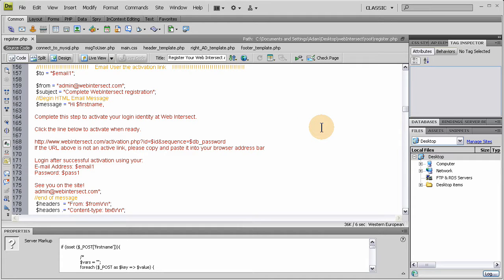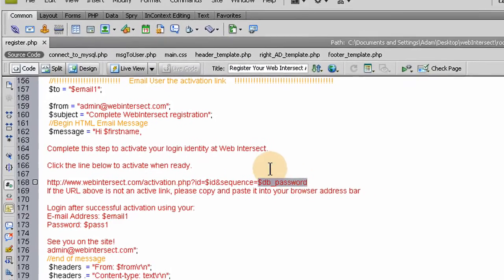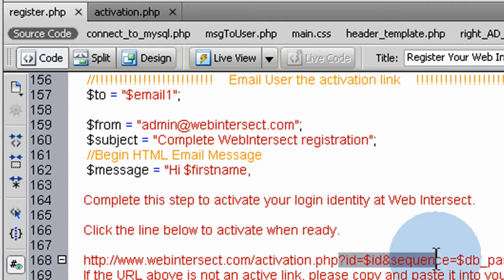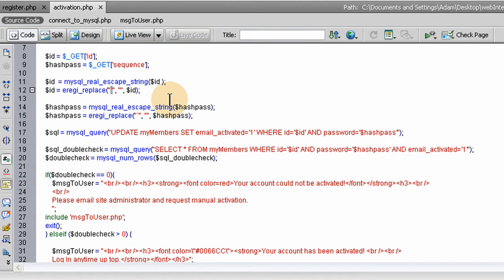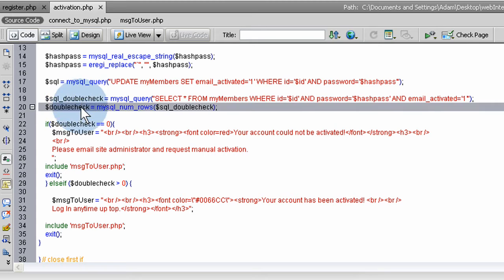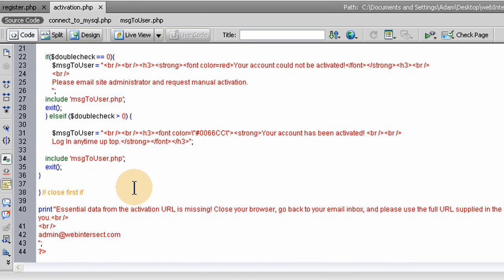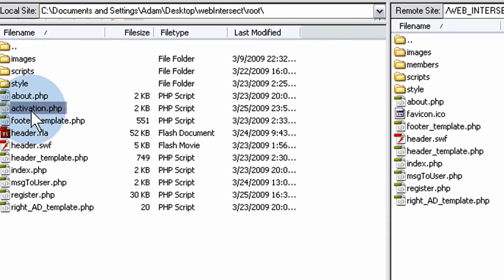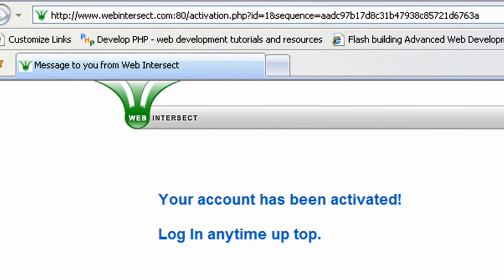How to Build a Community Web Site Part 5 - Activation Script Dreamweaver